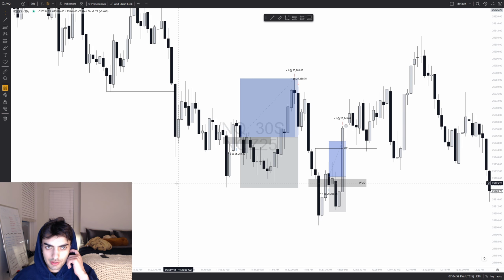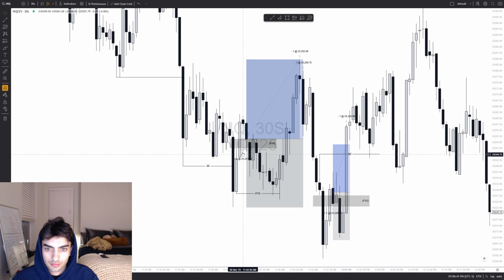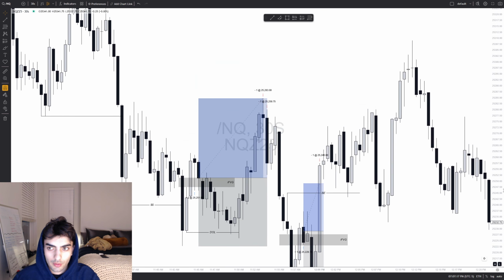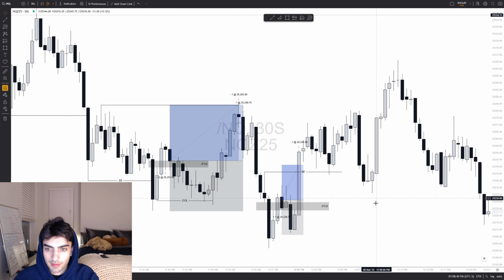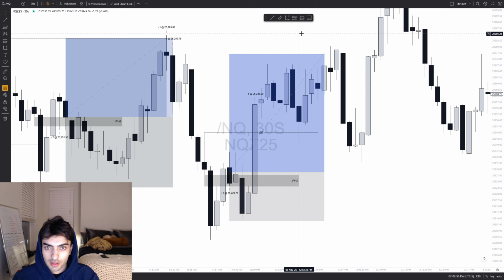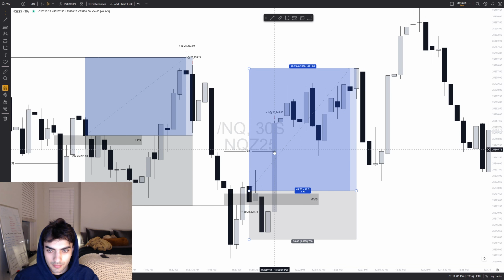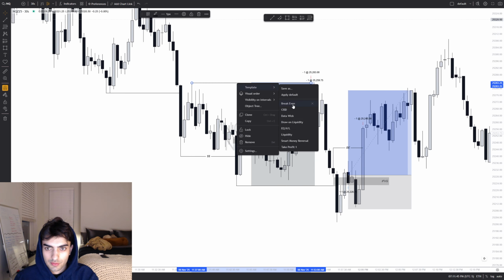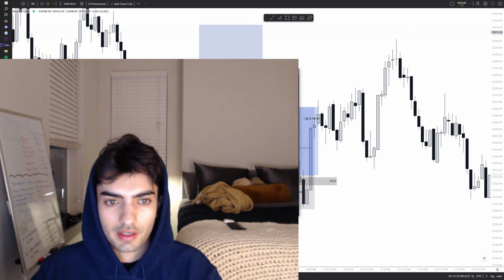How I Made $1,111 Day Trading in 20 MINUTES.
This is how I was able to make $1,111 from Nasdaq futures.

If you have no idea how to start Day Trading, and don't want to fall into the scam of buying courses, I highly recommend tuning in to my educational series.

I created the educational videos in the hope of helping others understand ICT/SMC concepts for free.

If you have any questions, leave them in the comment section, and I will respond as soon as possible.

Be Patient. Be Humble.